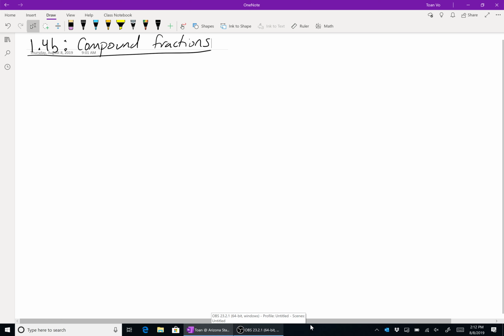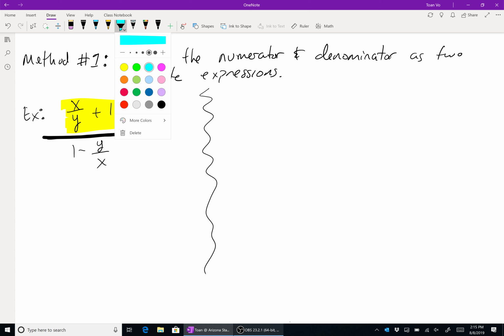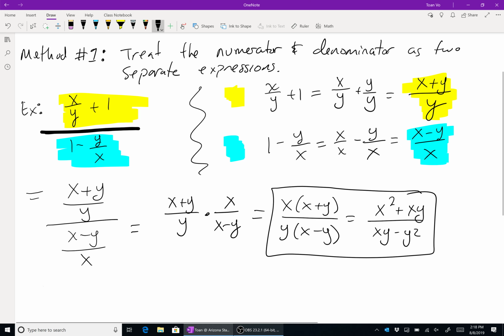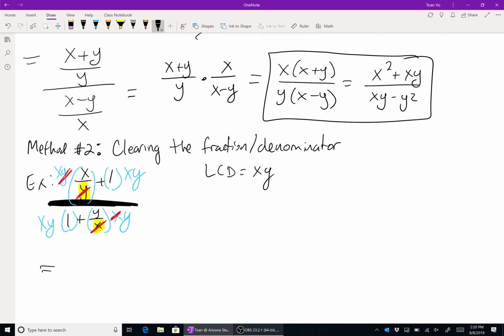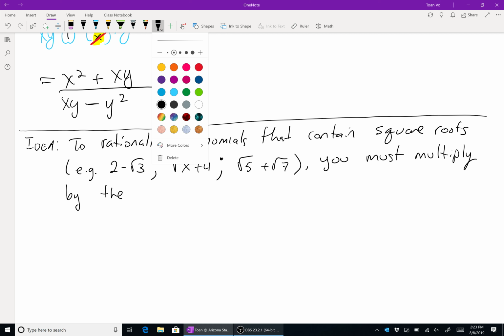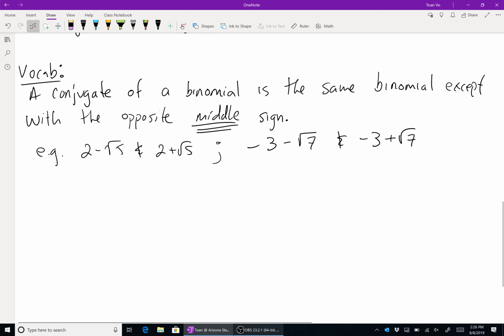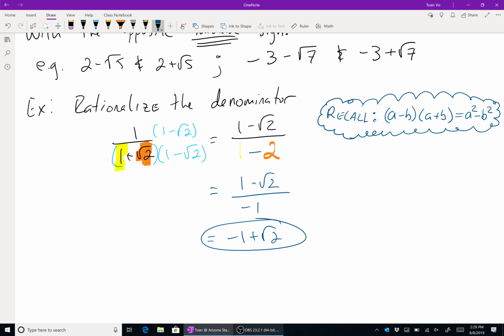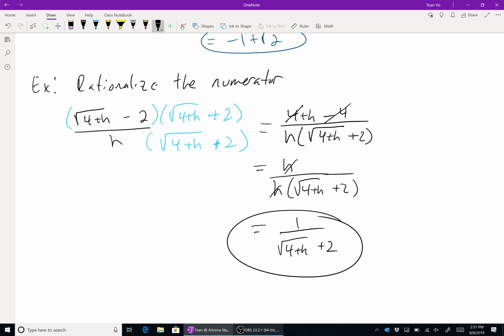1.4b Compound Fractions